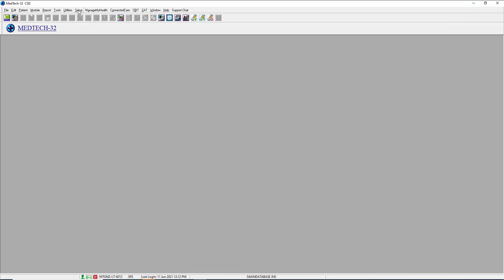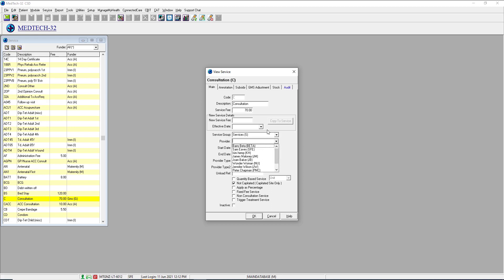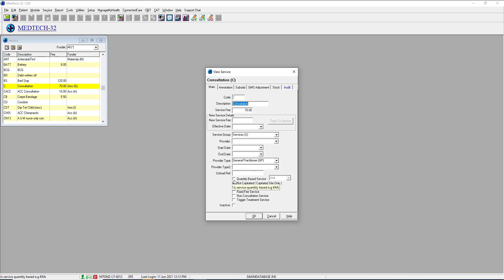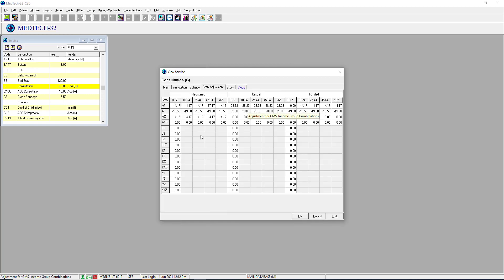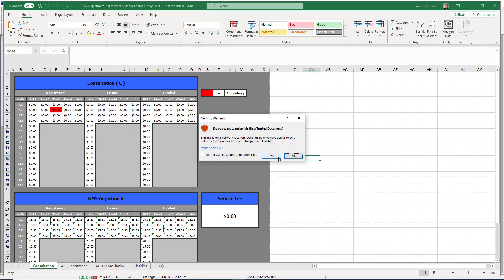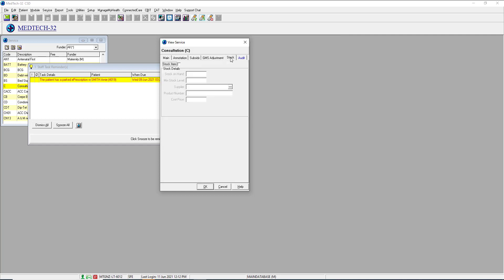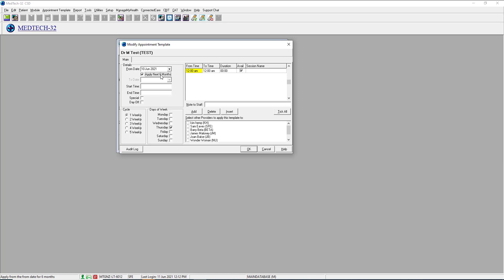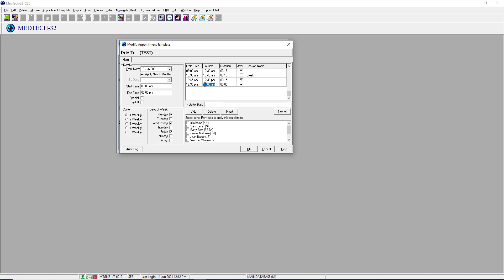MT32 Setup Webinar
Set Medtech32 up to match your practice's needs. Learn how to setup accounting services, new outbox documents, appointment templates, screening templates, local READ classifications and keywords.